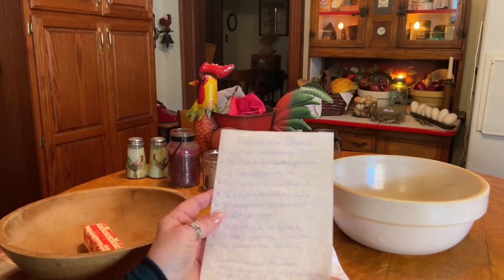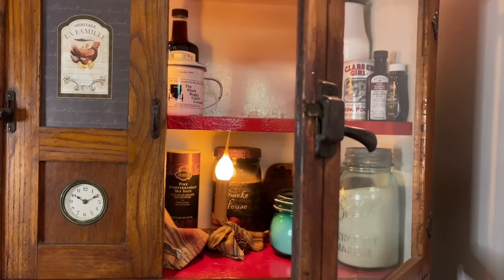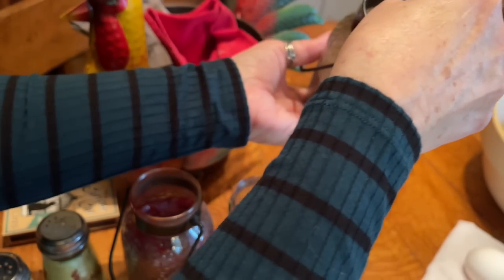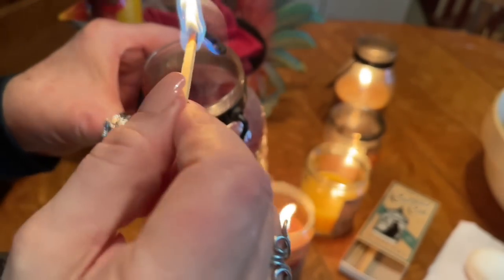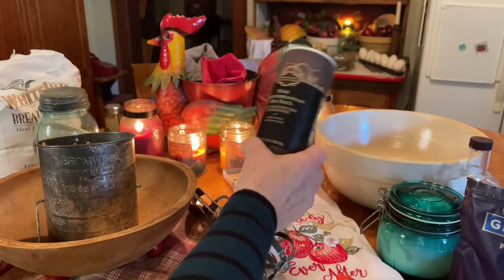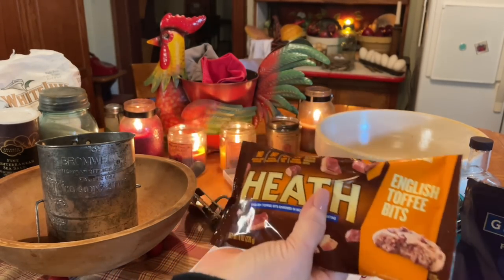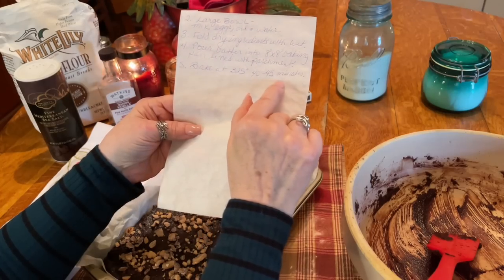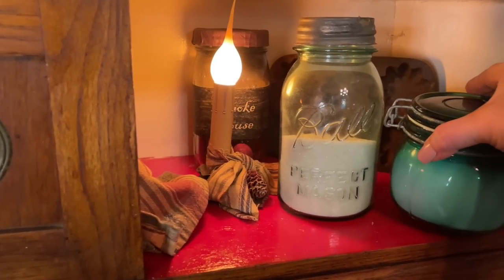ASMR Brownies from Scratch! (Soft Spoken) There will be a No-talking version of this video tomorrow!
This video is about making some of the best, most gooiest homemade brownies I have ever had!  But I always have to embellish things so I added the Heath Bar bits and peanuts as well.  That perfect crunch inside the soft, warm brownie was just too good. You must try this recipe.
The sounds are great too.
Best Homemade Brownies Recipe - Love and Lemons

The curious cat matches are sold out everywhere.

My lovely intros by Terry Carr

Mailing address:
Rebecca's Beautiful ASMR Addiction

Requests:
Requests are absolutely free. Approximately once a year I will announce, via a YouTube video, when I am taking requests. If I accept your request, we will discuss details and stay in contact via email. It is first come, first serve so those who are last on the last will be waiting months or possibly even a year. But it WILL get done. You can expect your name at the beginning of the video and credit in descriptions below. I will contact you when your video is ready to upload. During the time that I am working on requests, I am open for suggestions in the comment section. But I can make no promises, and I will be free to use your suggestion without credit to the individual.